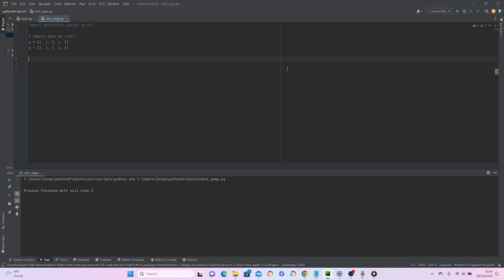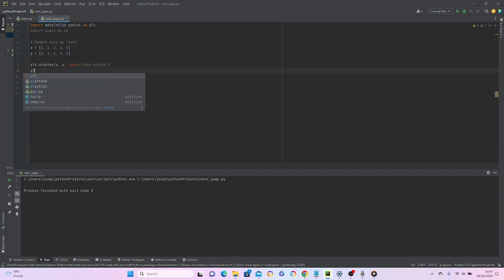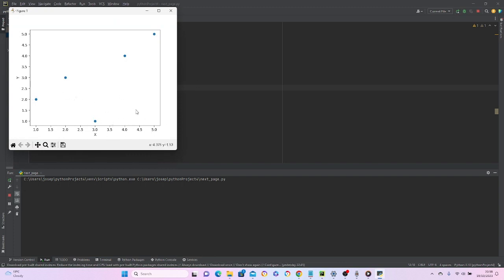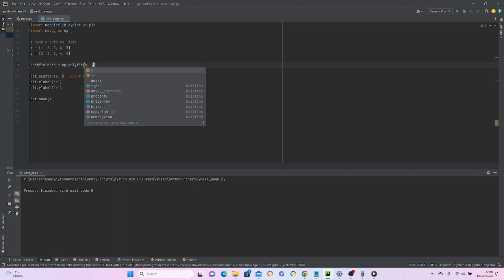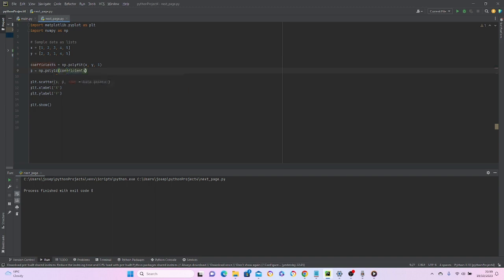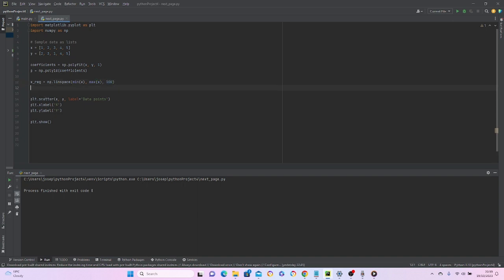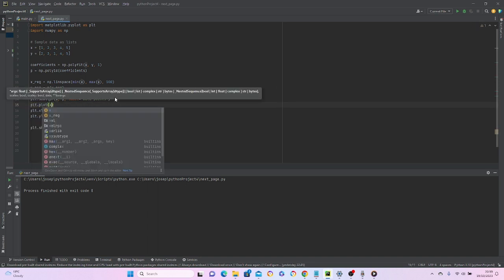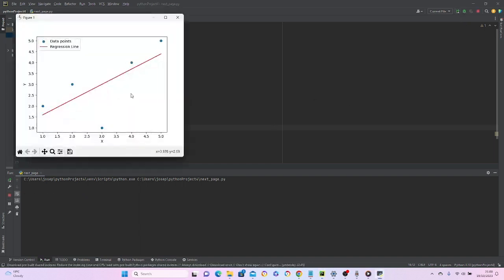Regression Line Matplotlib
A tutorial on how to plot a regression line in matplotlib for a simple scatter plot.